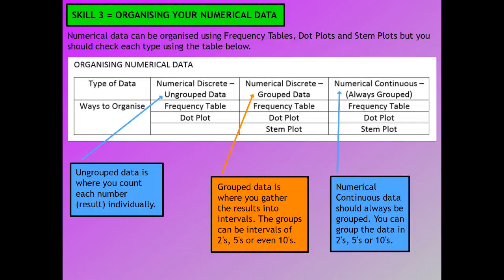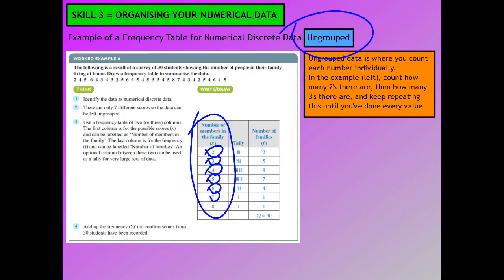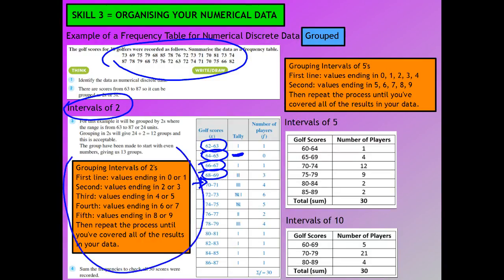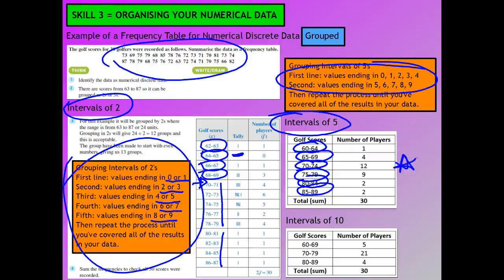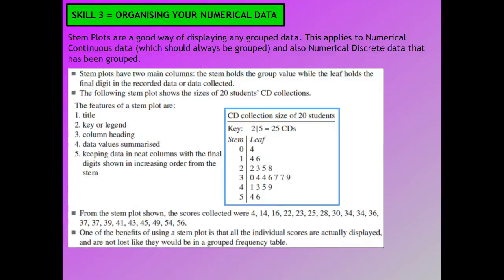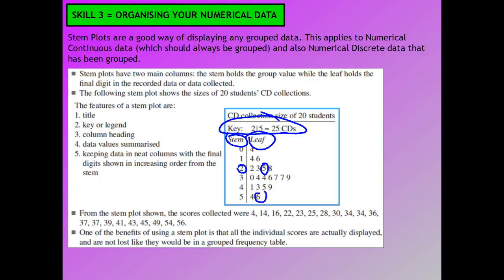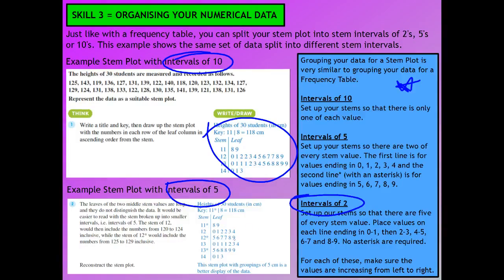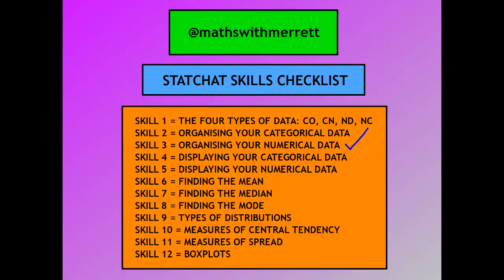StatChat Skill 3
SKILL 3 = ORGANISING YOUR NUMERICAL DATA
Statistics video focused on organising numerical data. The video highlights the difference between grouped and ungrouped data which leads into creating frequency tables and stem plots. Sorting data into intervals of 2, 5 and 10 is also outlined.